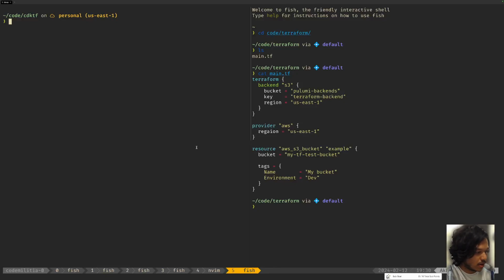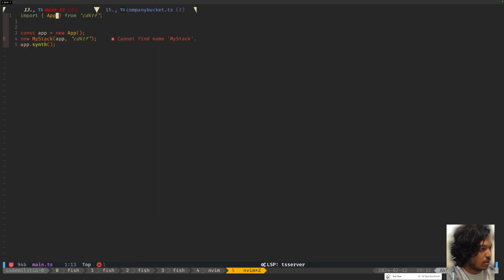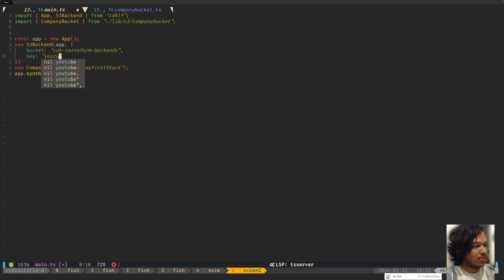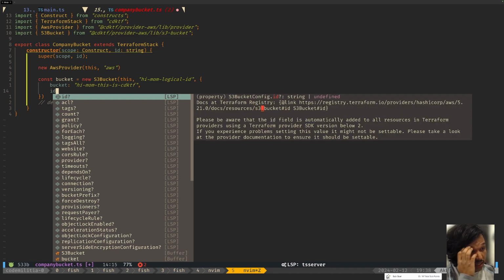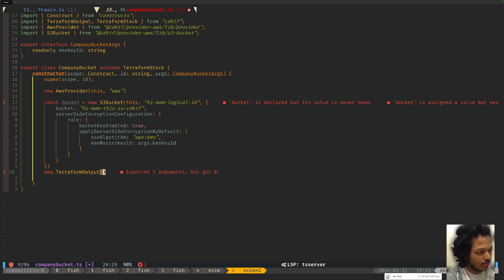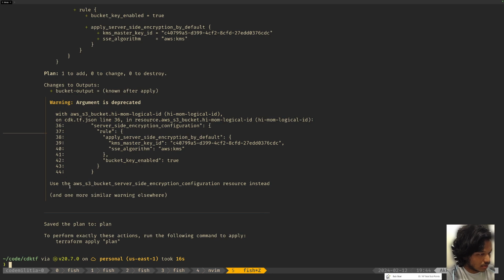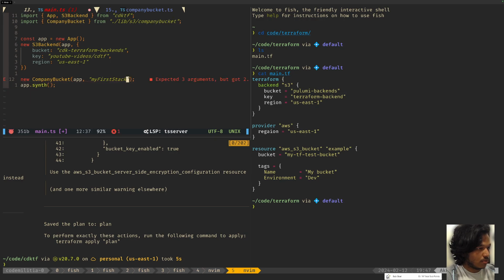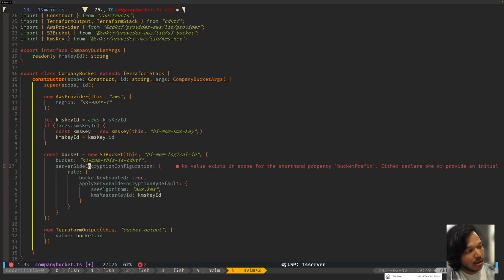CDKTF vs Terraform - Cloud Comparisons